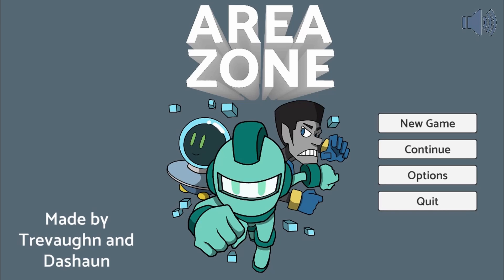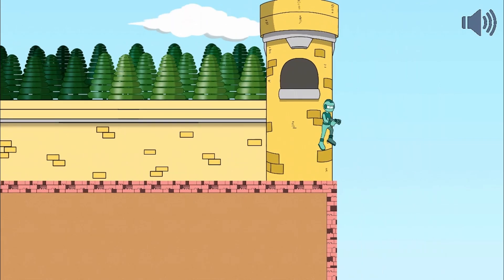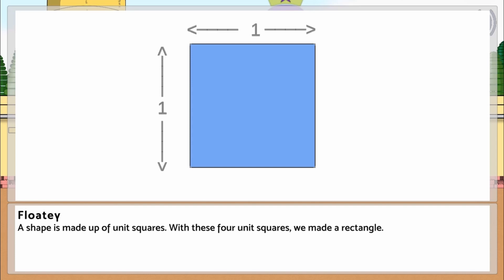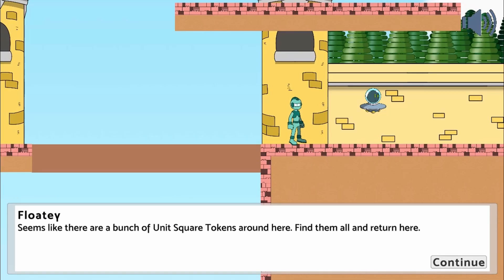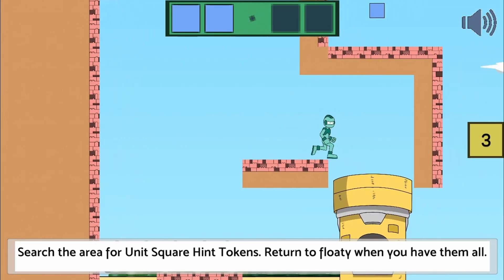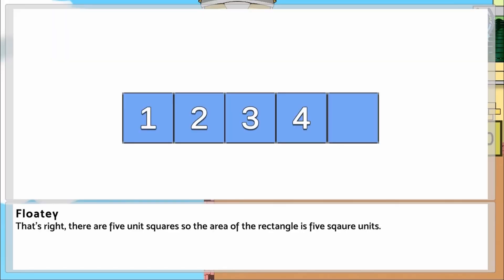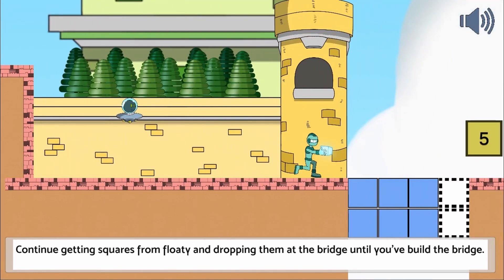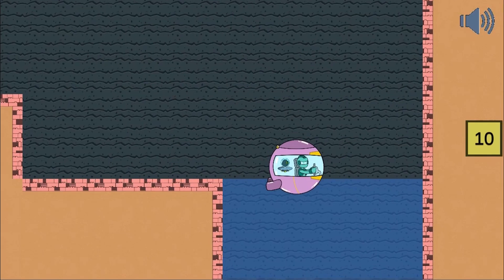Area Zone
The Area Zoner and his friend Floatey travel to save the Block Kingdom from the Zone Bandit.

Use this game with your class or find other games within the same standard, (3.MD.C.5.a -- Understand Area Is Measured In Unit Squares), at Legends of Learning.